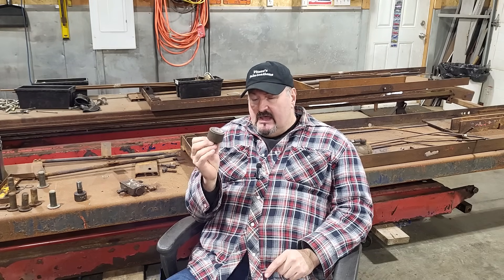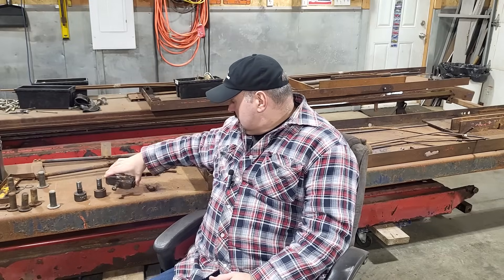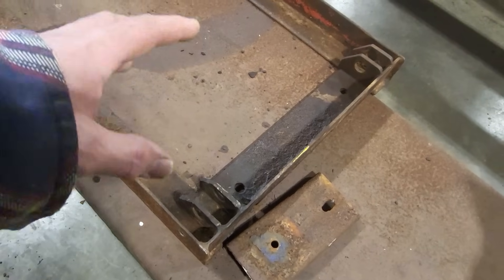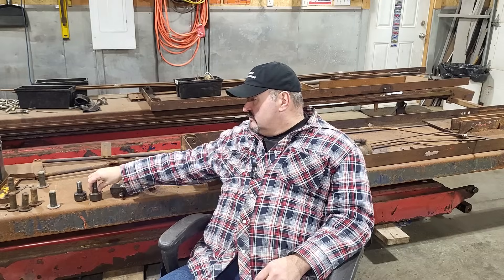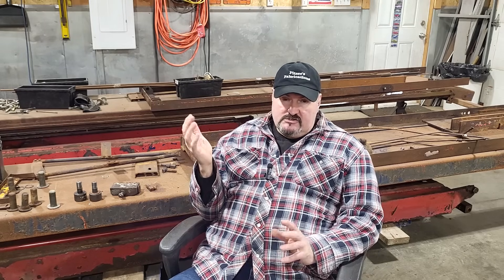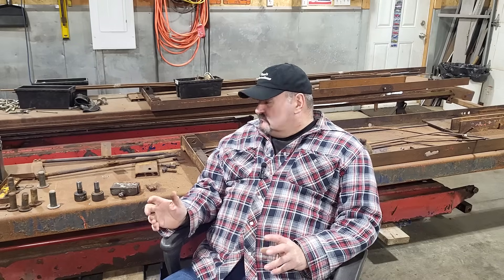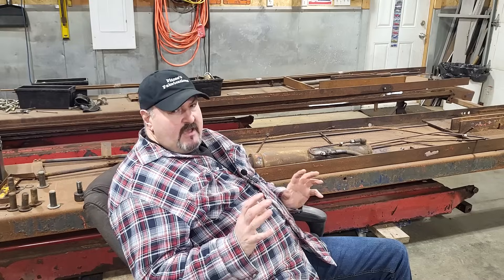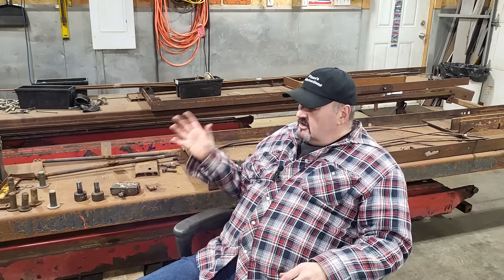Question of the week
more about the ramp plans and fans in the bead roller